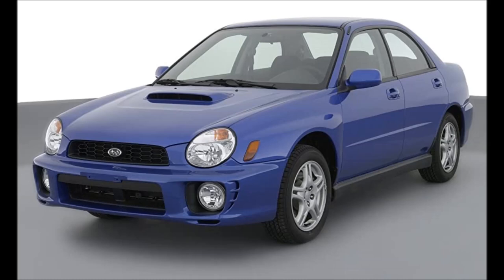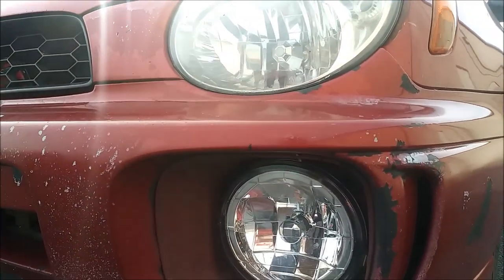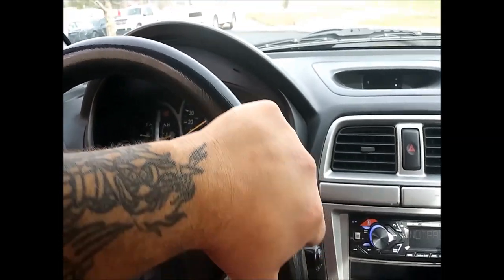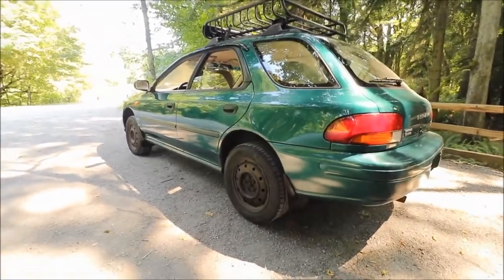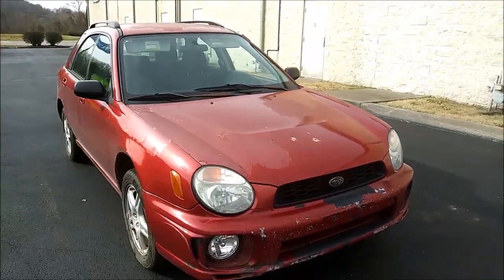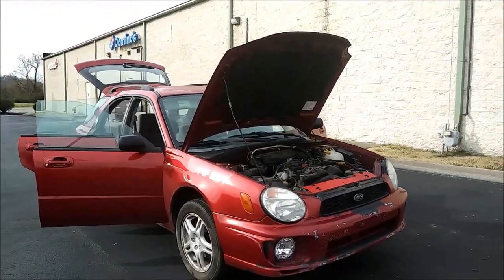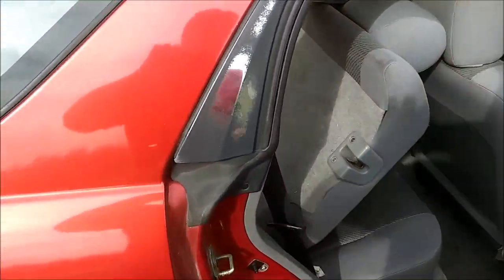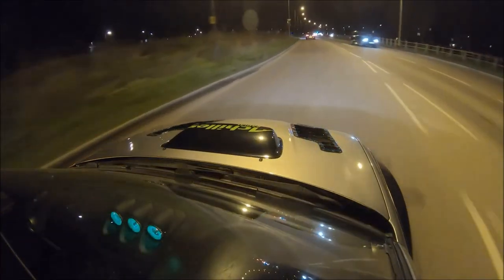We Need to Have a SERIOUS Conversation About the NON TURBO 2.5L Subaru Impreza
the N/A subaru impreza is a PERFECT example of never judge a book or in this case a car...by its cover!

so what that it doesnt have a turbo...it more than makes up for that with versatility, reliability and overall awesomeness